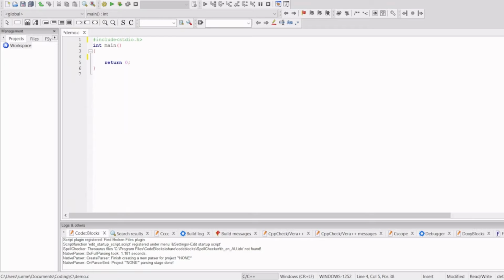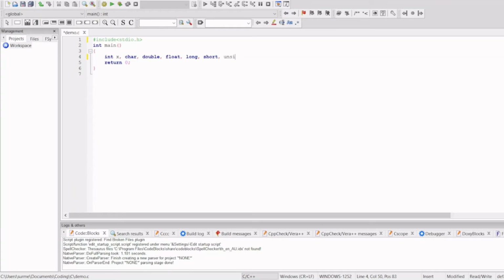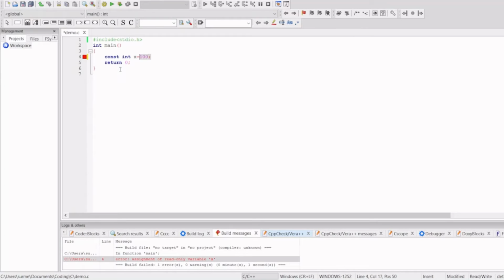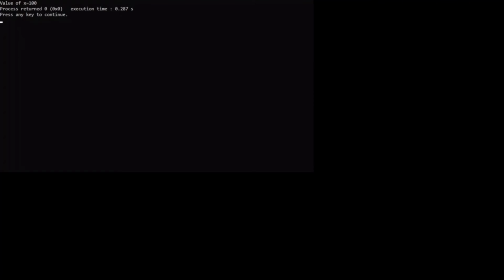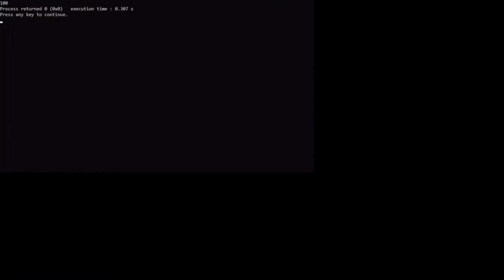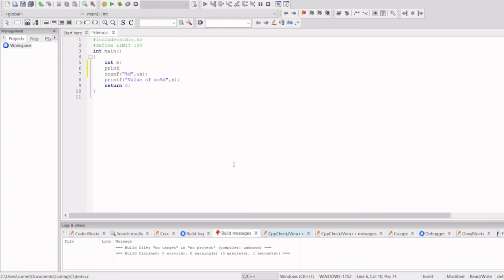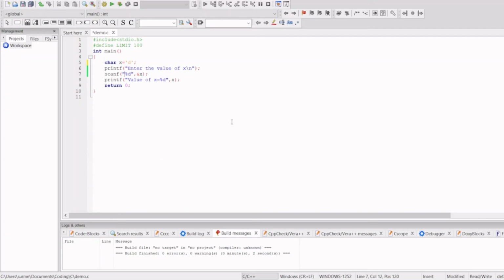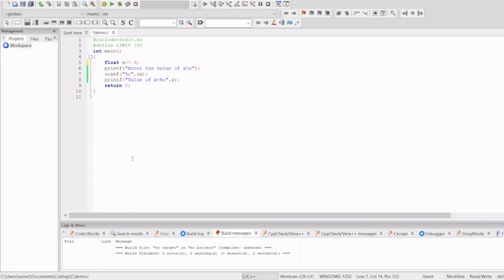Variables in programming language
Simple explanation of variables and constants in programming languages and how to use them